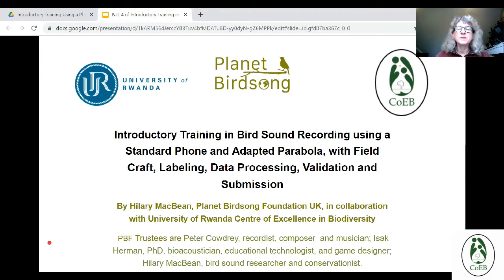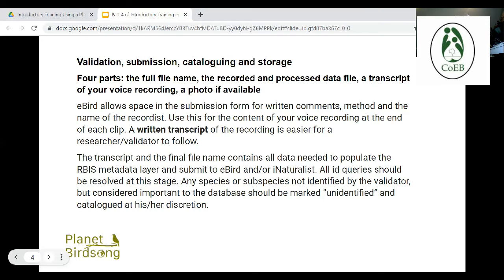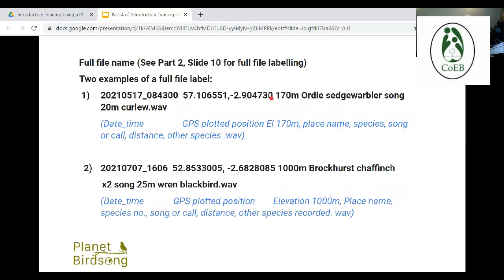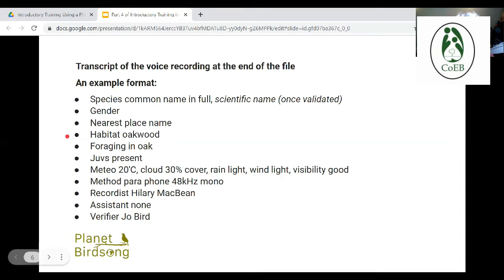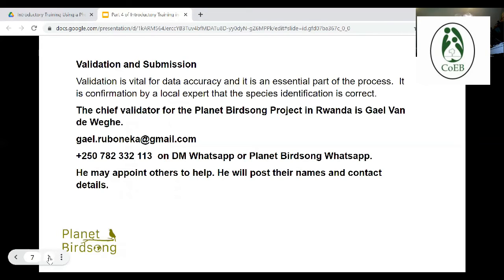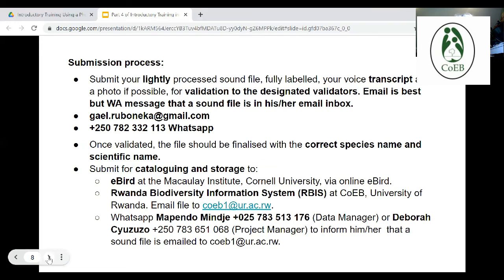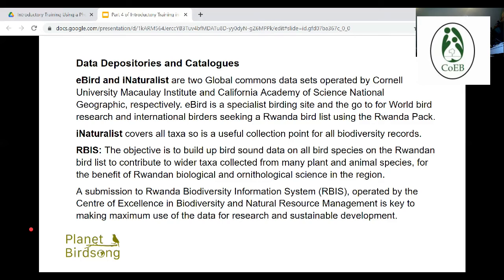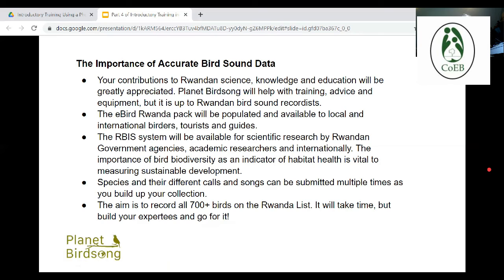Recording of Part 4 tech training bird sound recording using a phone